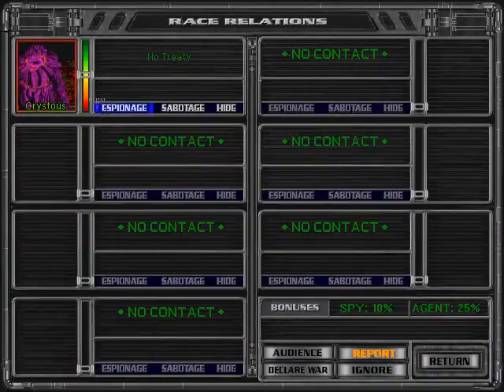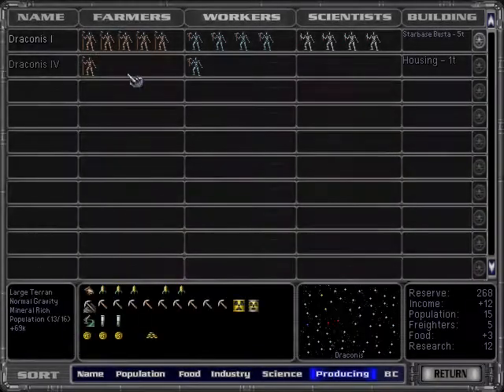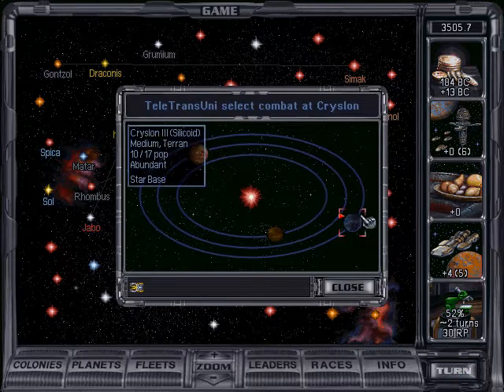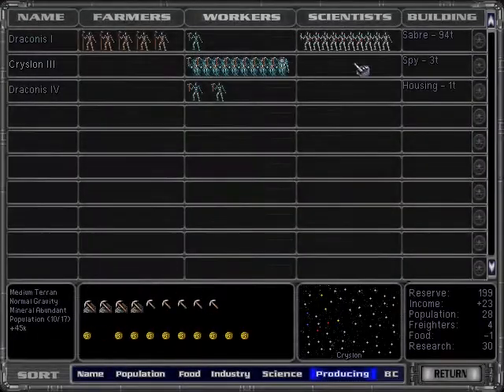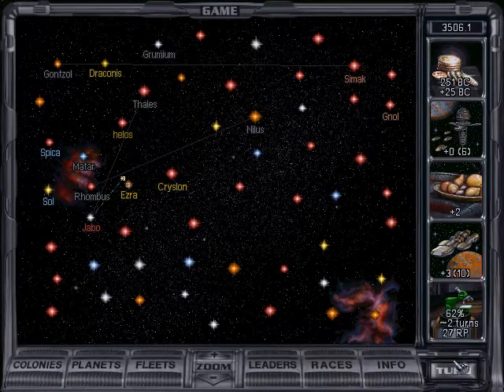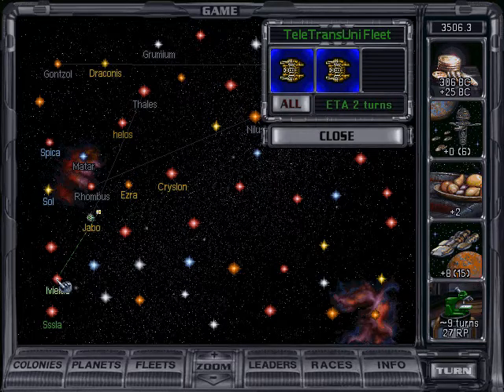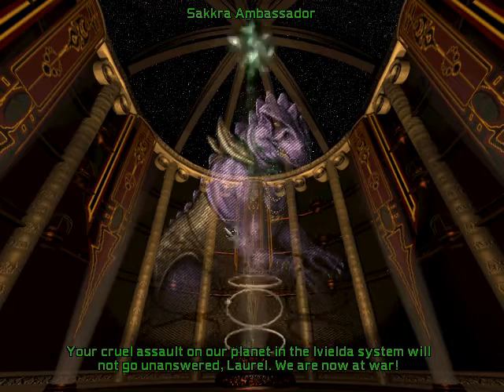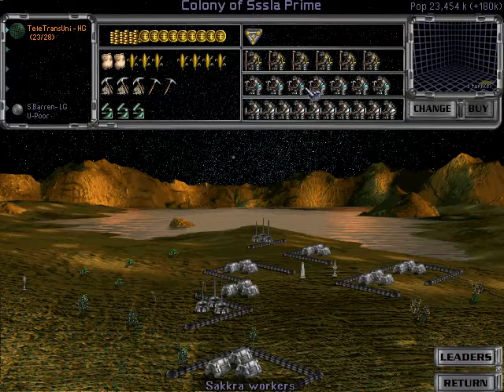Master of Orion 2 - Playing as Telepathic (2/8)